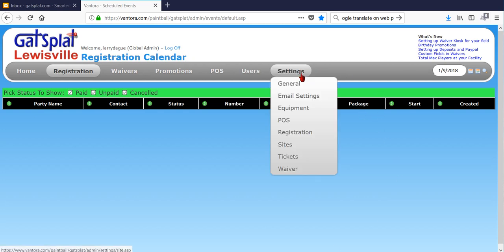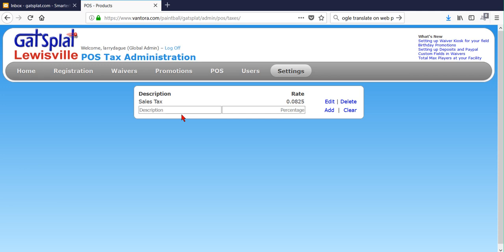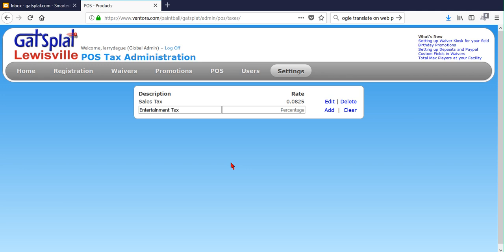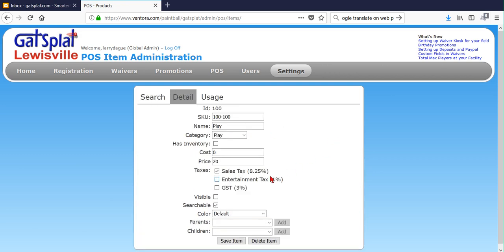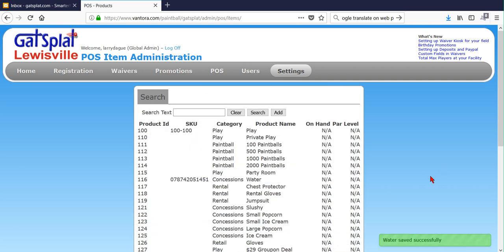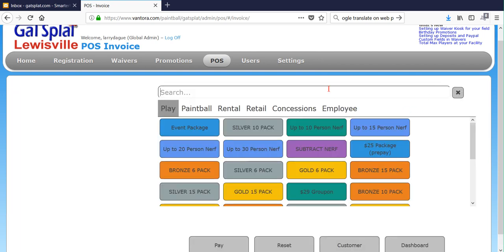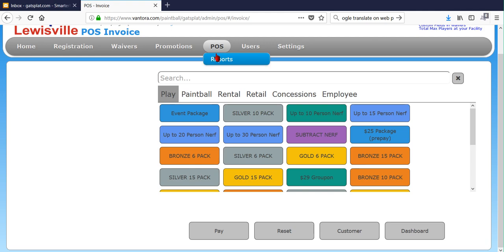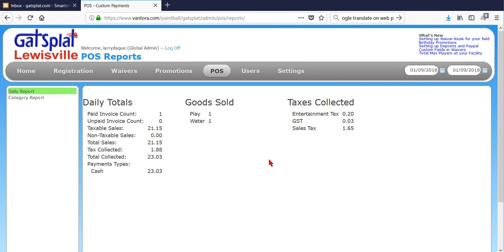Multiple Sales Taxes on Items in Vantora POS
You can set as many sales tax categories as you wish, and apply them to different items.  Such as adding GST, HST, Entertainment Taxes, etc to individual items so all the taxes are applied and reported correctly.